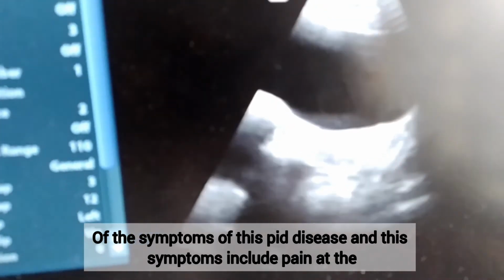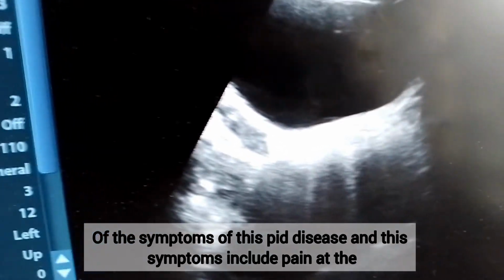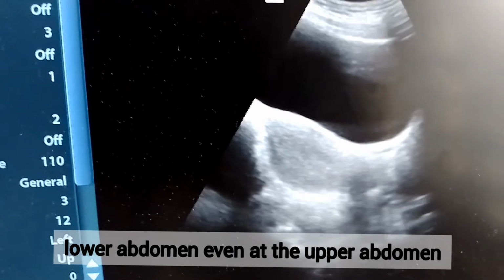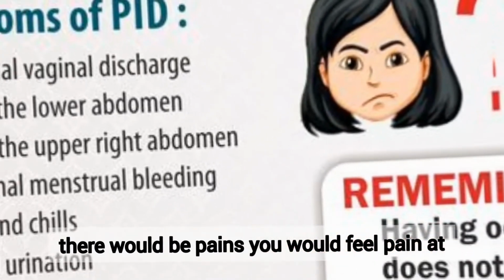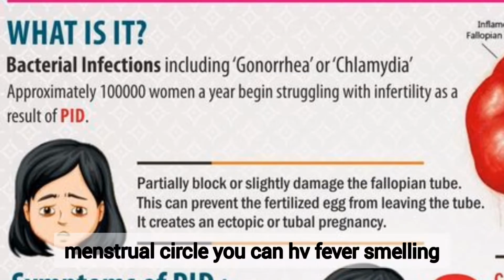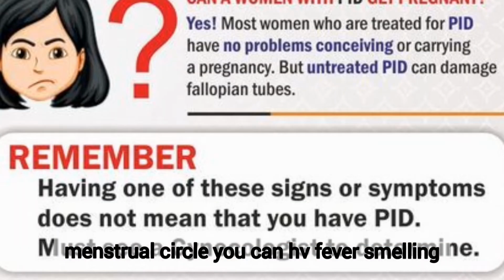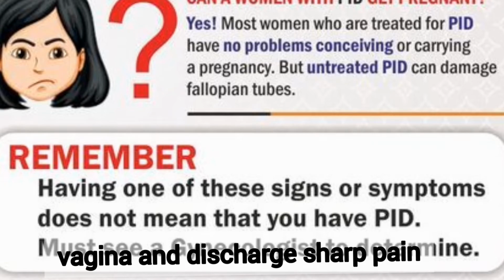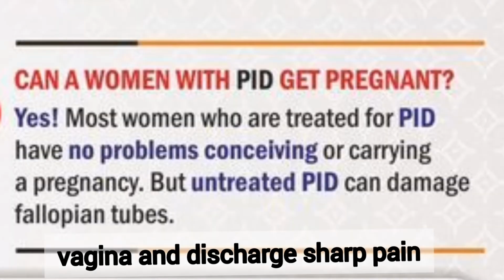What you need to know about Pelvic inflammatory disease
Pelvic inflammatory disease (PID) is an inflammation of the female reproductive organs. It most often occurs when sexually transmitted bacteria spread from your vagina to your uterus, fallopian tubes or ovaries.
The signs and symptoms of pelvic inflammatory disease can be subtle or mild. Some women don't experience any signs or symptoms. As a result, you might not realize you have it until you have trouble getting pregnant or you develop chronic pelvic pain.

Untreated pelvic inflammatory disease might cause scar tissue and pockets of infected fluid (abscesses) to develop in the reproductive tract. These can cause permanent damage to the reproductive organs.
Complications from this damage might include:
Ectopicpregnancy, Infertility, Chronic pelvic pain, Tubo-ovarian abscesses which is a collection of infected fluid and pus around the female reproductive tract

pelvic inflammatory disease treatment can be achieved but implications it has caused might not resolve that's why it is good to treat Pelvic infection on time to avoid later complications

Highlight  of what you would learn from the video:

pelvic inflammatory disease symptoms
pelvic inflammatory disease causes
The result of Sexually transmitted infection (PID)
Treatment of pelvic inflammatory disease